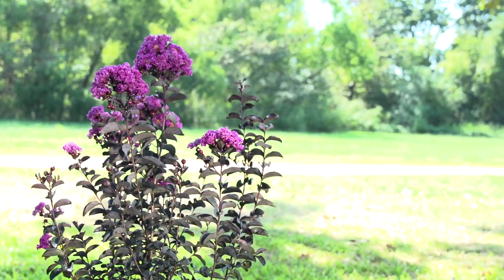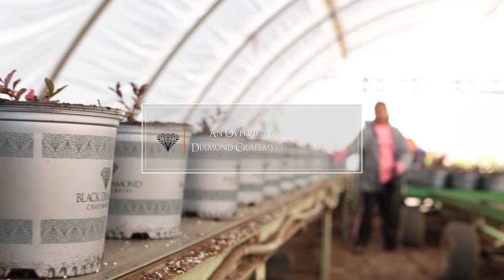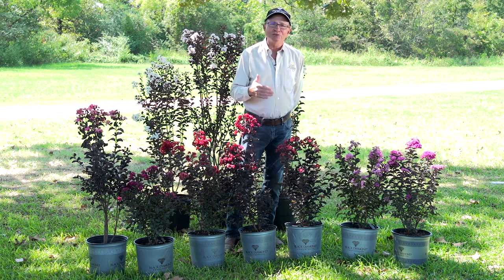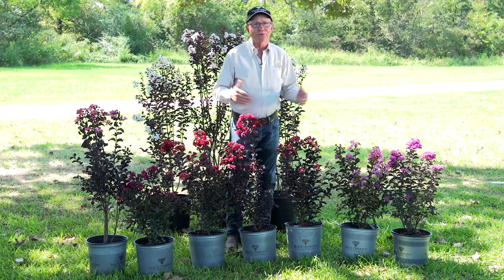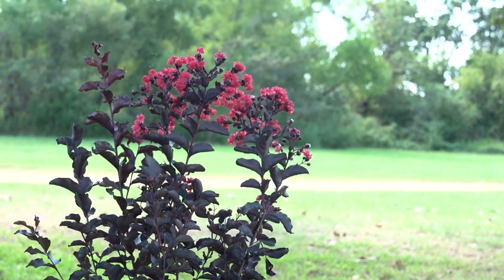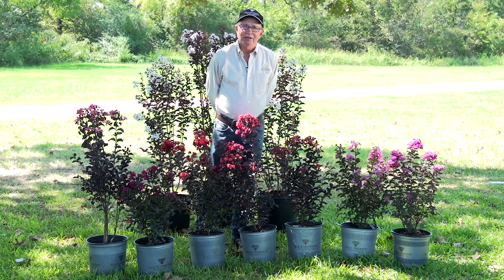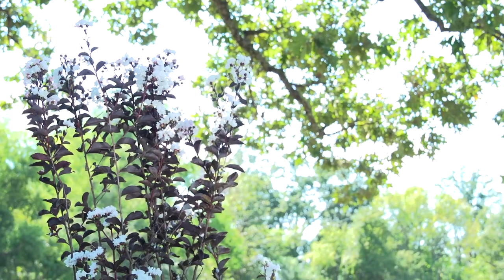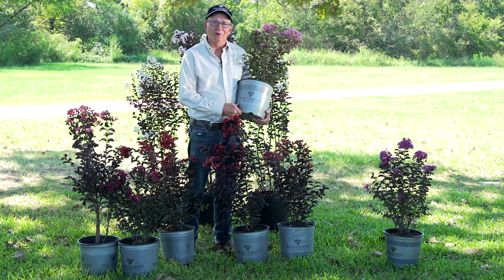All About Black Diamond Crapemyrtles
Black Diamond Crapemyrtles are gardeners' favorites around the word for their persistent deep black foliage, long bloom times, and exceptional growth habits. Learn all about these wonderful crapemyrtles and decide which ones you need for your garden!